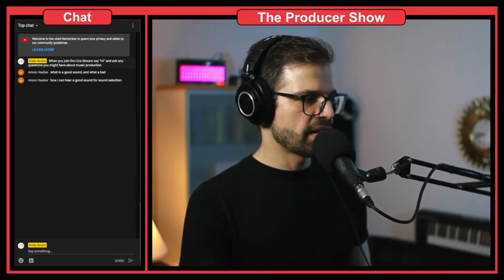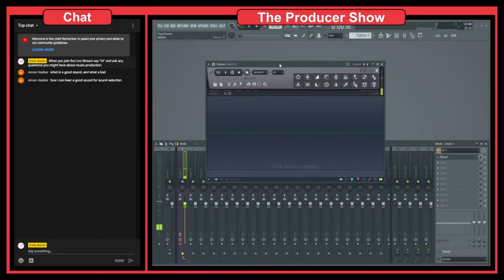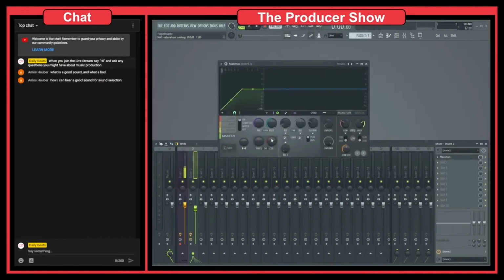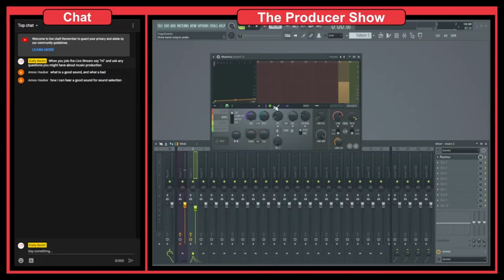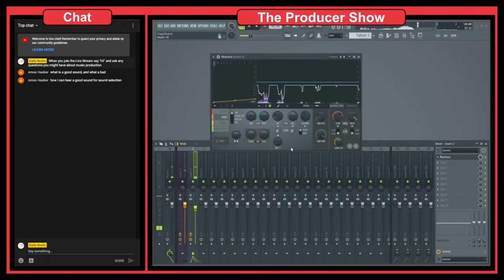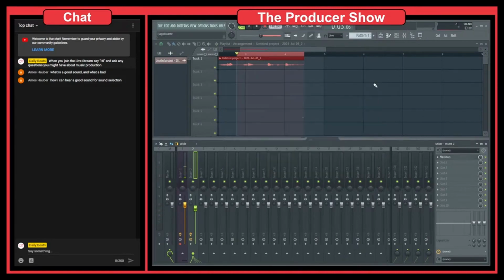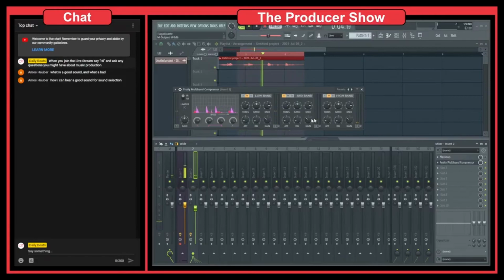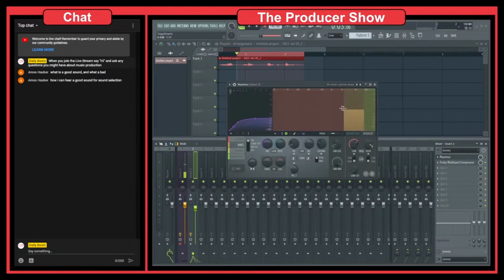De-esser in FL Studio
In this video, I show you how to de-ess your vocals in FL Studio with Maximus. FL Studio does not have a dedicated De-Esser plugin but if you understand how a de-esser works, you can use a multiband compressor to de-ess your vocals. De-essing consists of reducing the volume of the range of frequencies for the s and t. This range can be from 5k to 9k depending on the vocal. By reducing these frequencies you make the vocal less harsh. I also show you how to make a de-esser with the Fruity Multiband Compressor plugin.

dailybeats.pt